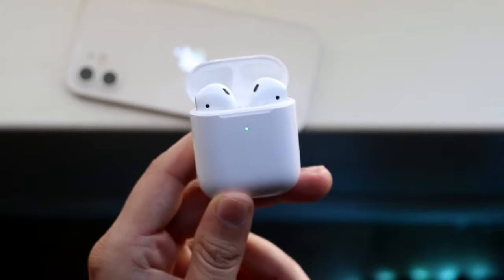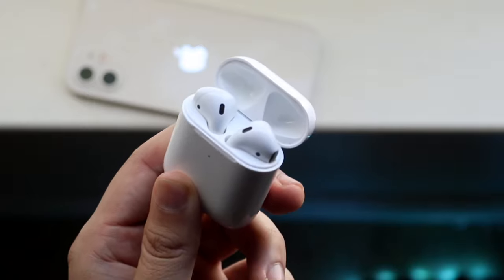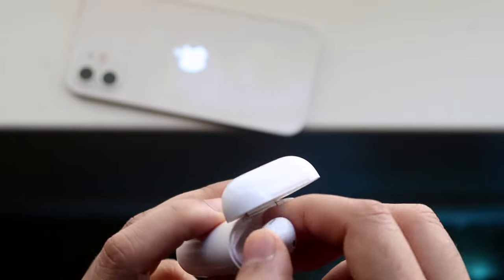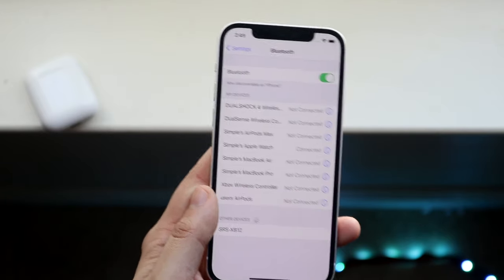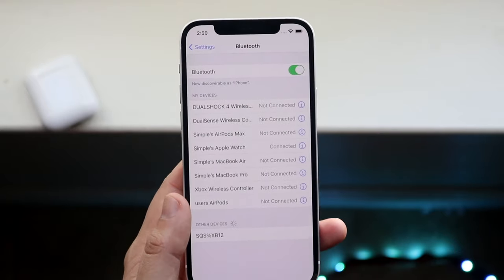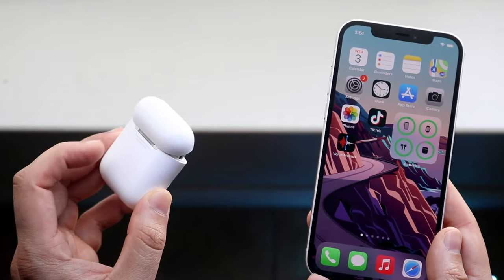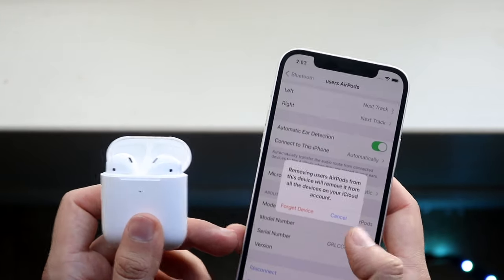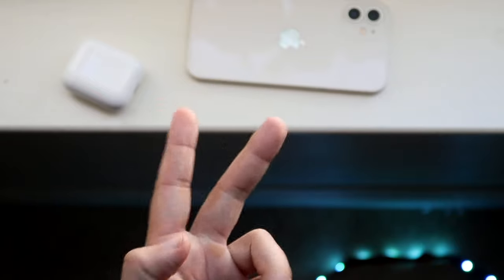How To FIX AirPods Keep Disconnecting! (2021)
Here is exactly How To FIX AirPods Keep Disconnecting! (2021)